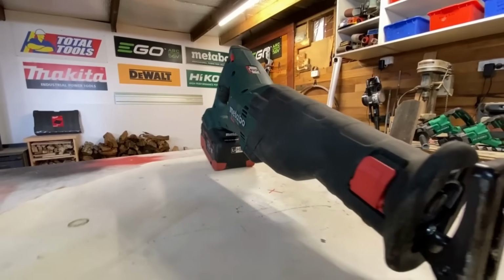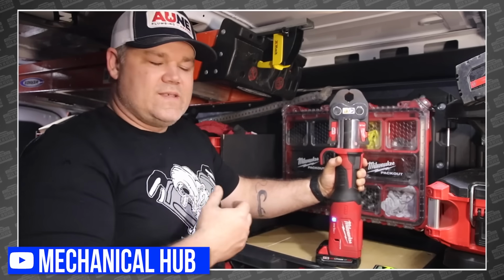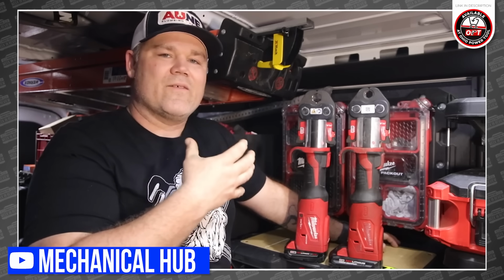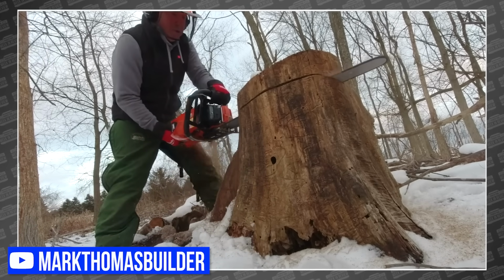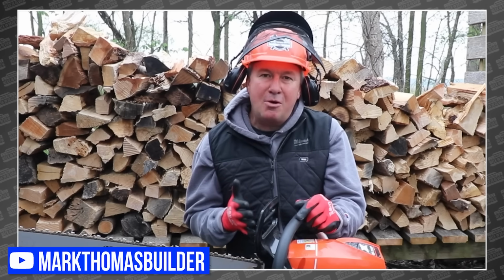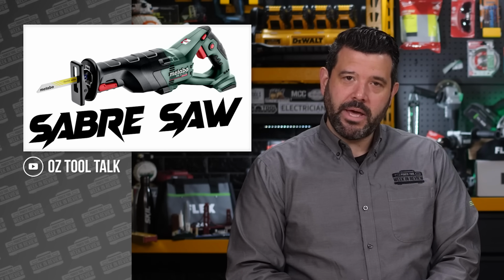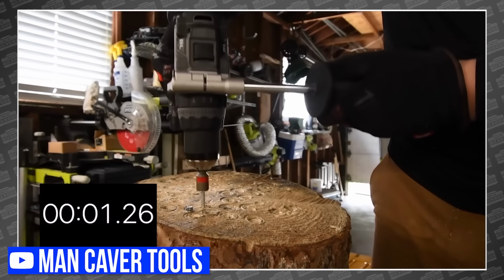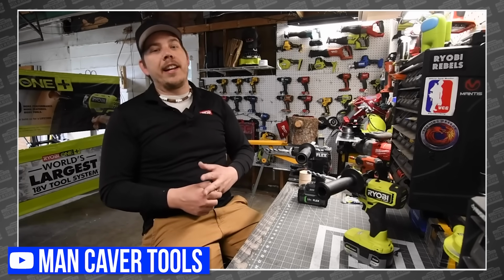What exactly do you call this?! Plus 9 Tool Review videos! The Power Tool Week In Review! S4E19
This week, The @OZToolTalk guys introduce us to SABER SAWS, and Rob's brother Chase fills in for Sarah. THIS is your PowerToolWeekInReview

Visit the full article on our website here for the full list of videos we mentioned, all in one place